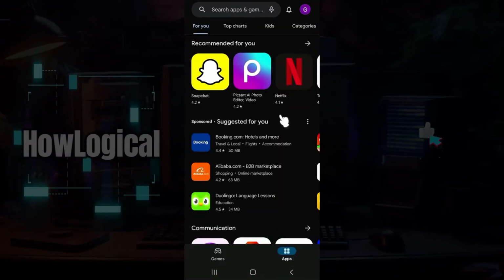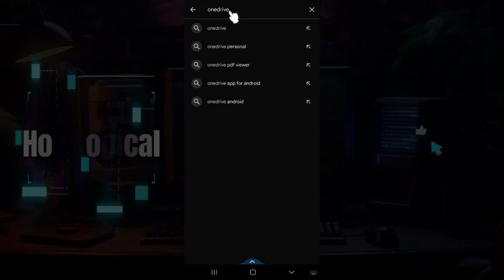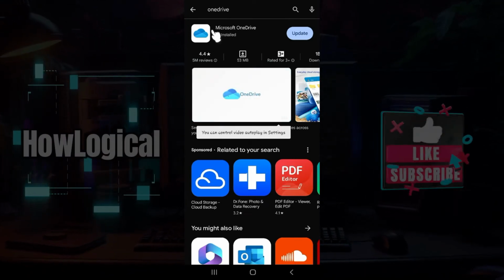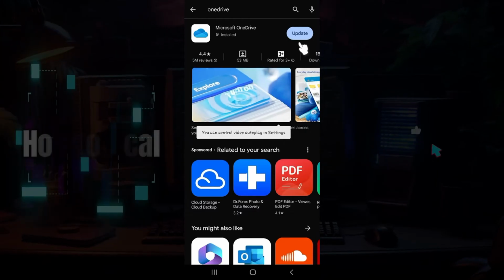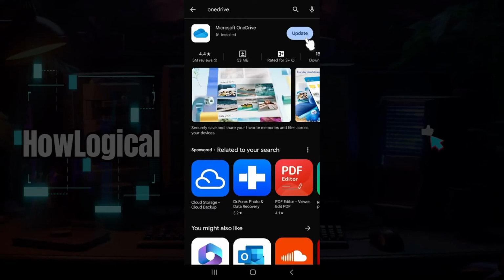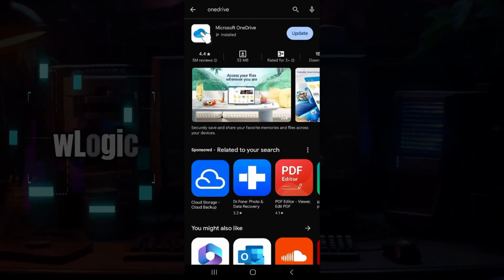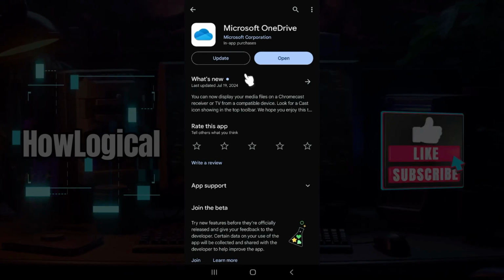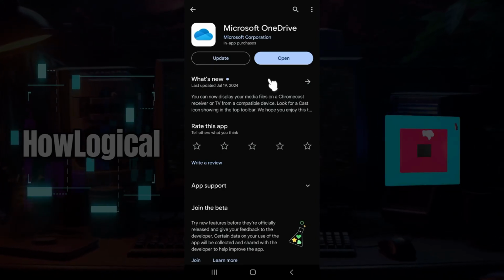How to Install OneDrive App on Mobile (2024) | Download OneDrive App on Mobile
This video will guide you through the installation process from the app store to setting up your account for seamless file access on the go. Discover how to install the OneDrive app on your mobile device, whether you're using an Android or iOS phone or tablet.